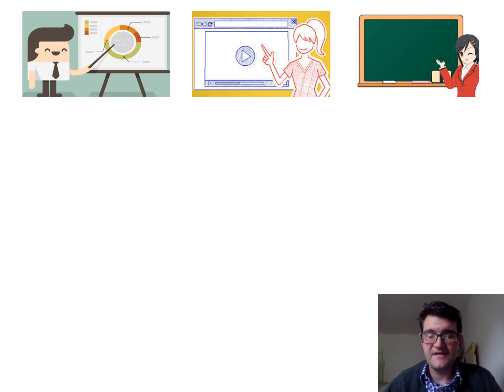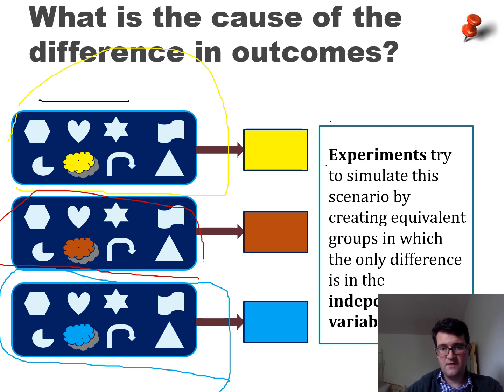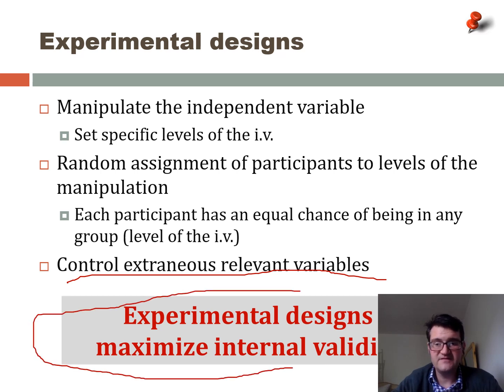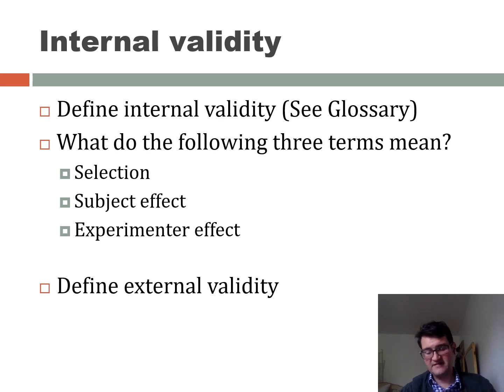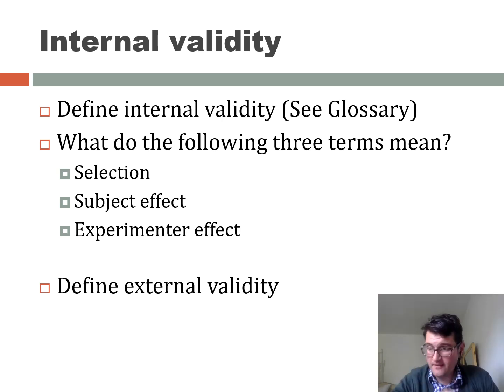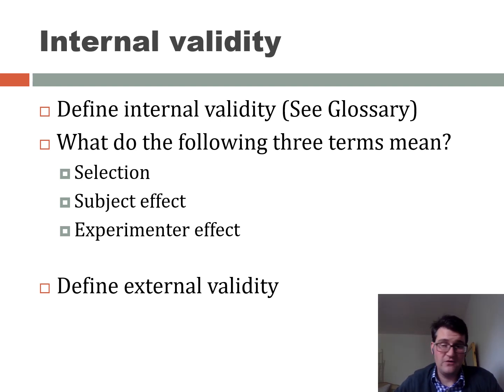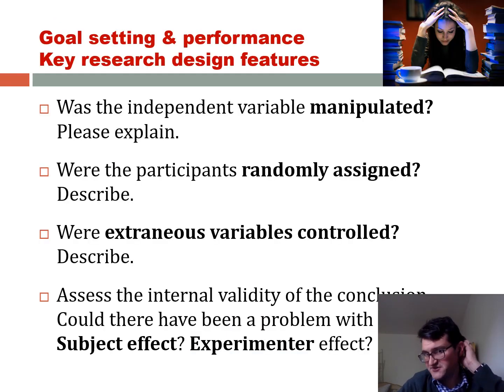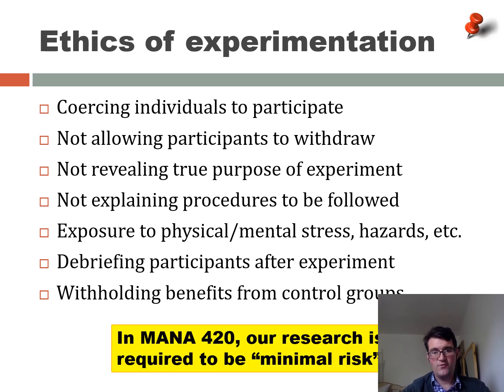wk03 420 FALL2020 Causes and Effects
MANA 420 Week 3 2020 - Causes and Effects
John Molson School of Business, Concordia University